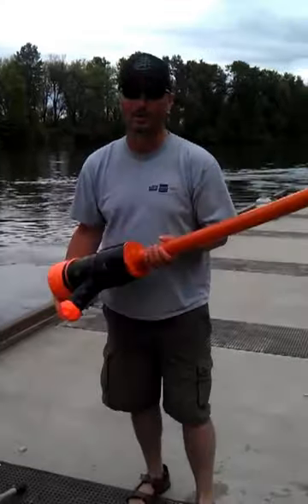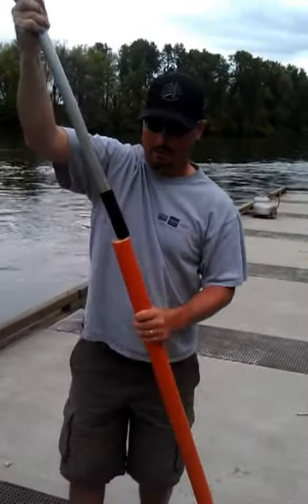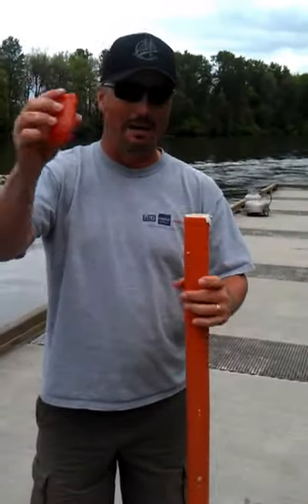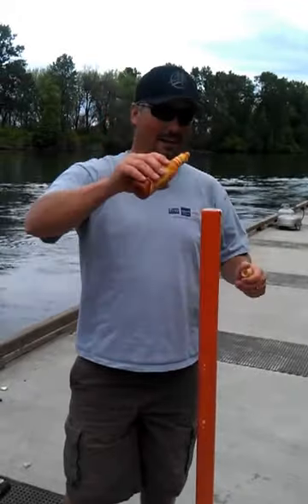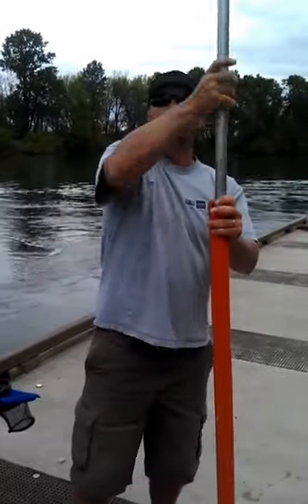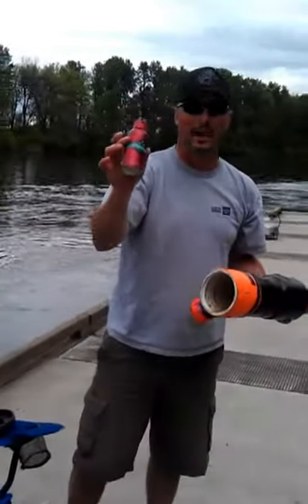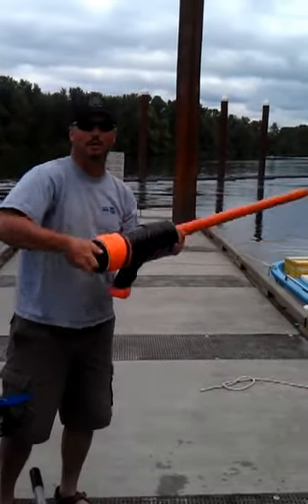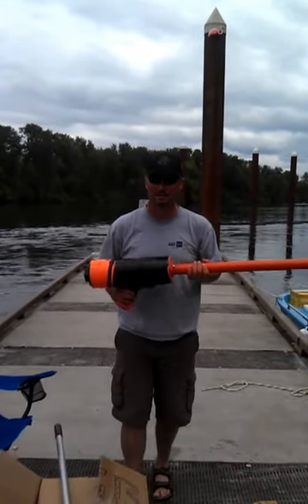What can you shoot out of a spud gun #5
Making a breakfast burrito with a spud gun.  Getting ready to make a little breakfast.